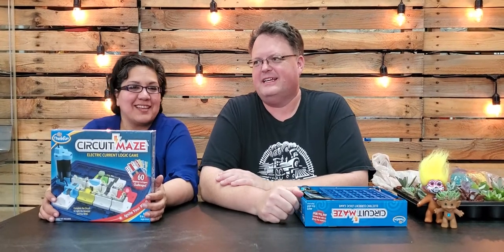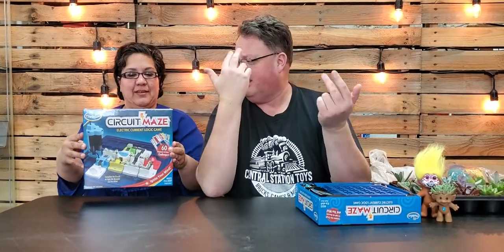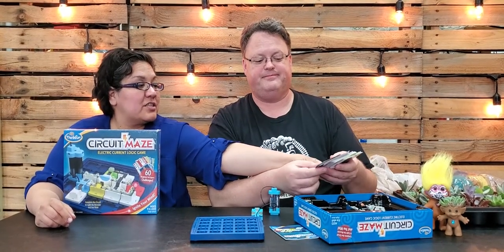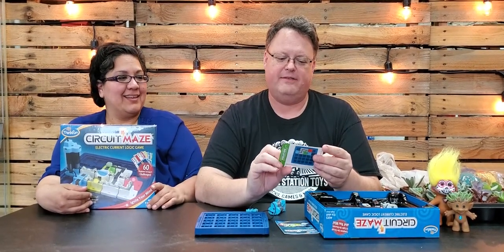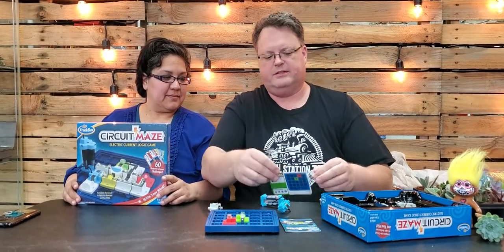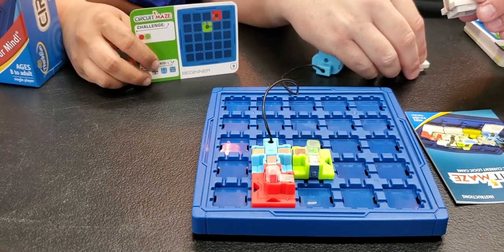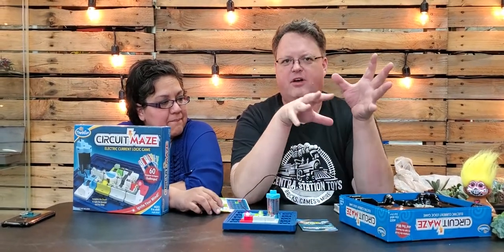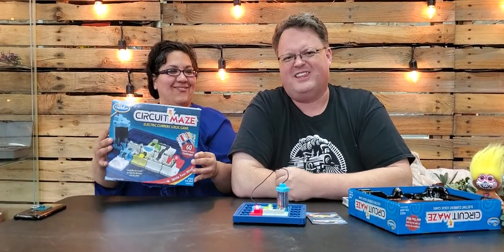How to play Circuit Maze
Circuit Maze
One part electrical engineering plus one part fun equals a game for nearly all ages. It looks simple and it can be at the easy levels, but then it gets to be a real bain game.

Keep up with all the Central Station Toys news by giving us a LIKE on our Facebook

Yep, we are playing on Instagram.

Visit us in Downtown Cleburne